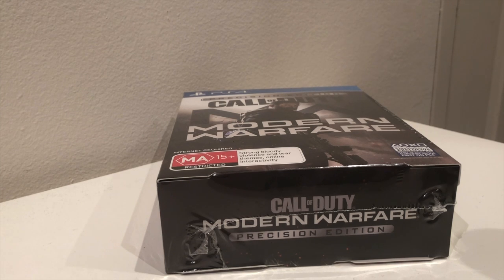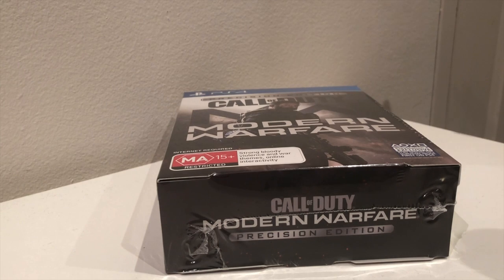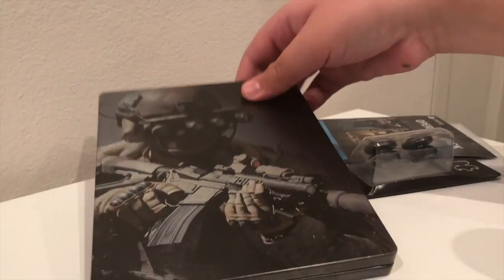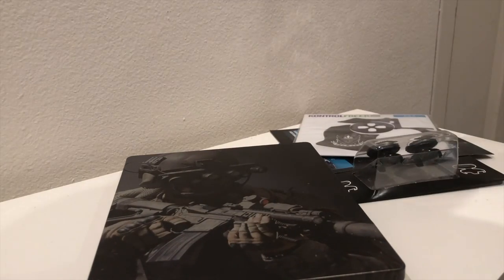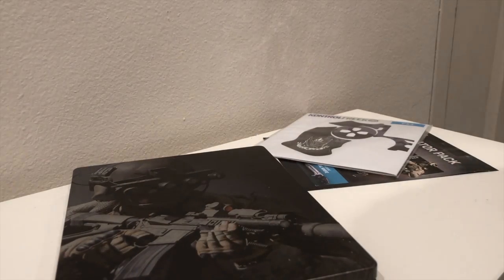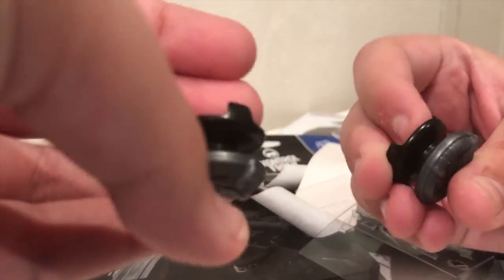CALL OF DUTY MODERN WARFARE PRECISION EDITION UNBOXING!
Hopefully You Enjoyed The Video! I Put Lots Of Hard Work Into This Video So All The Support Would Be Appreciated!

===GamerTags===
Xbox - CRZfooty
PlayStation- CRZfooty/KaliosYT
Steam - KaliosYT